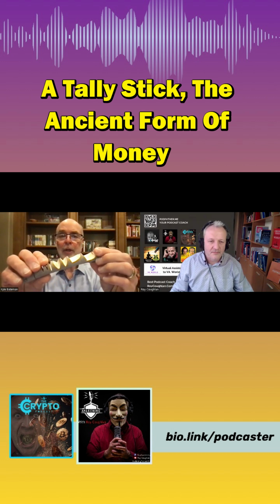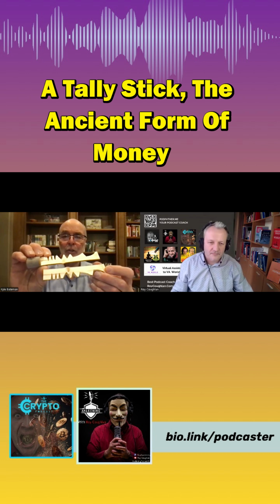A Tally Stick, The Ancient Form Of Money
Different Options for Voting, Energy and the Financial System